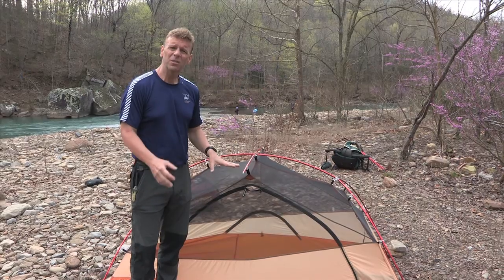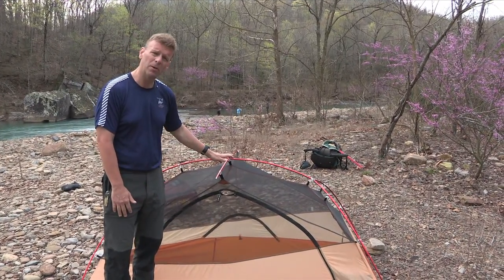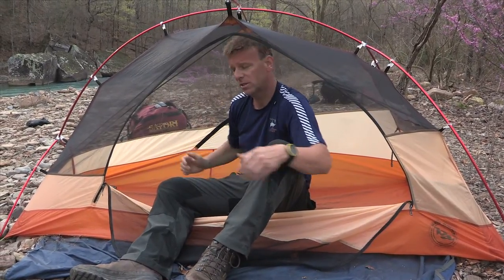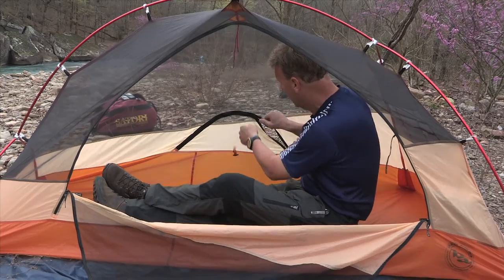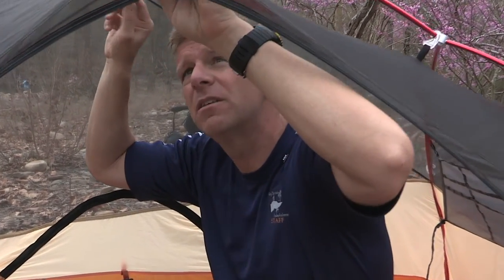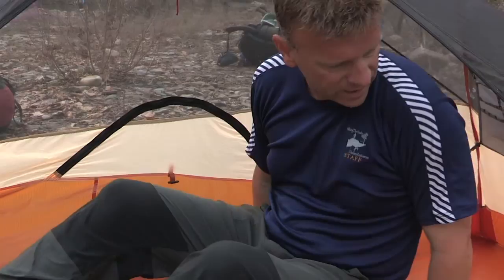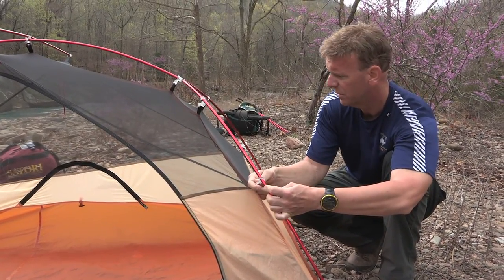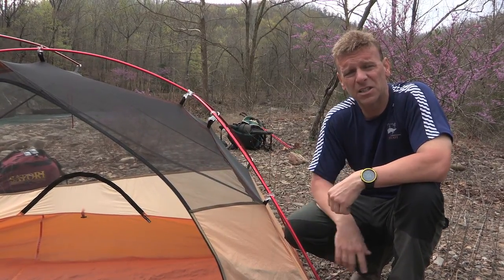GEAR REVIEW: Big Agnes Copper Spur UL1 Tent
After weeks of testing the Big Agnes Copper Spur UL1 tent on several backpacking trips, Dan gives you his opinion of this lightweight 3 season tent. The Copper Spur Tent is from Big Agnes' "Ultralight Backpacking" series of tents. Check out the video review above to find out more.